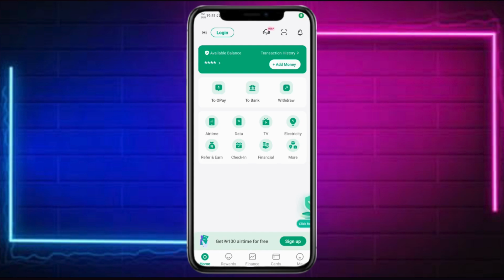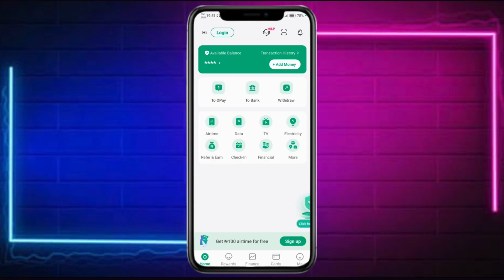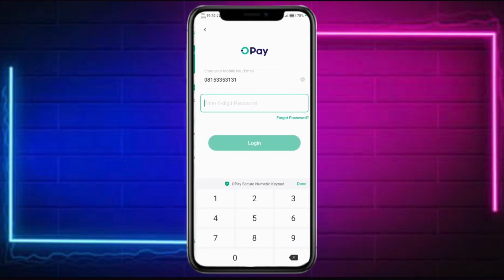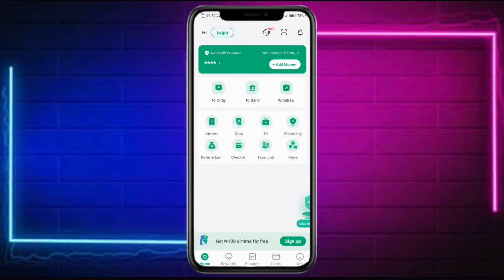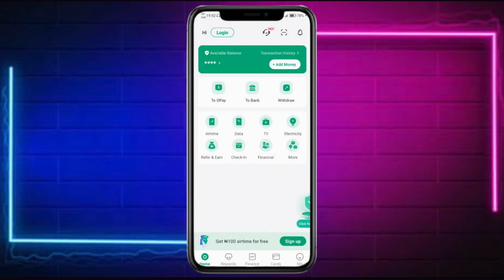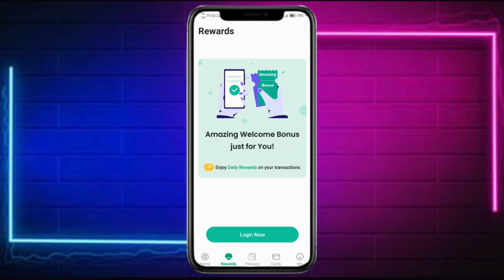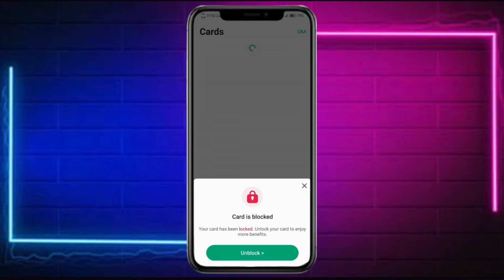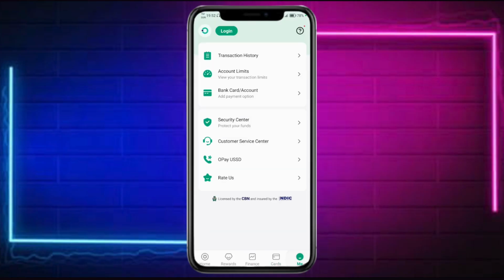How To Use Opay App (Quick Guide)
"New to Opay? This quick guide will get you familiar with the app’s interface, features, and how to start using it for transactions, payments, and more. Explore how to navigate through the Opay app effortlessly.

 0:00 Intro
 0:06 Use Opay App